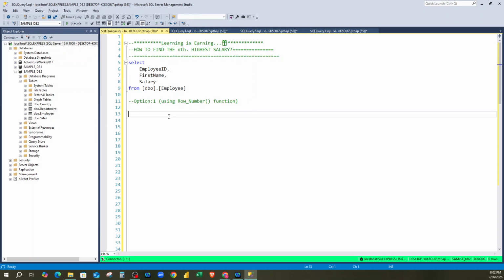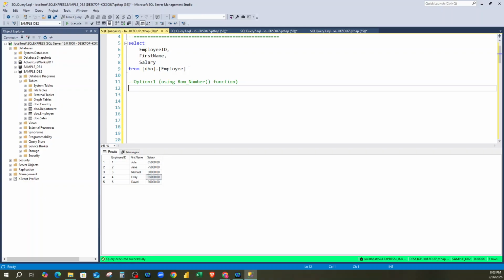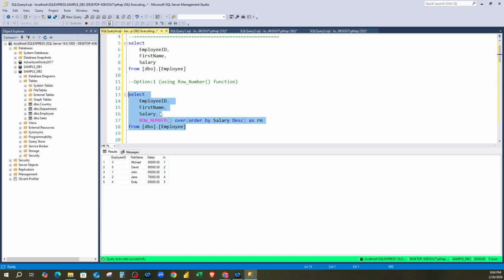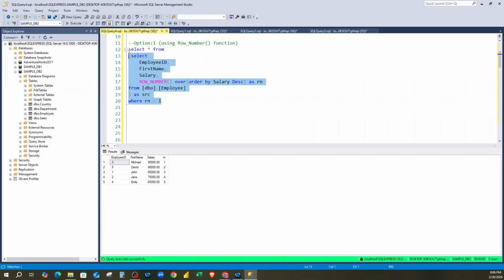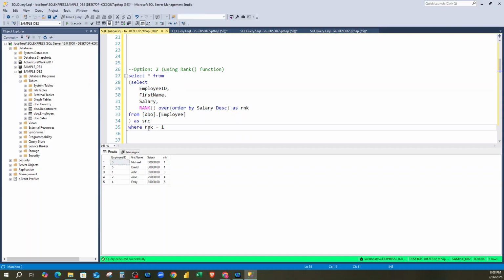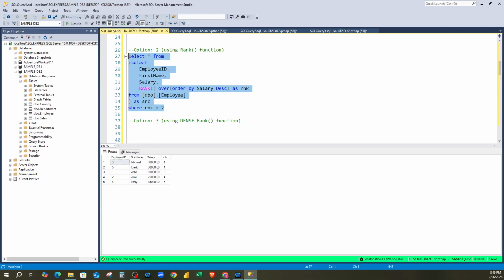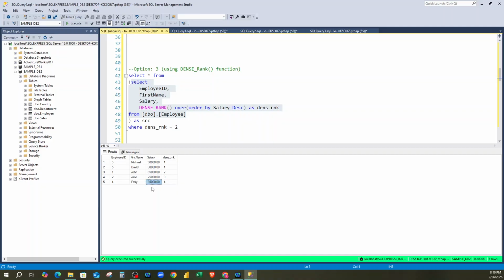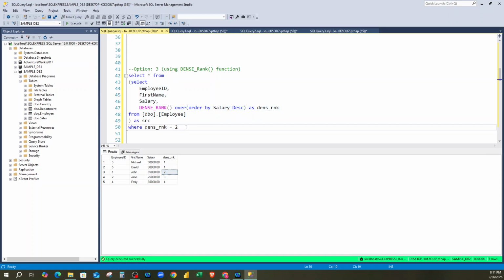How to find the HIGHEST SALARY IN SQL in less than 10 minutes